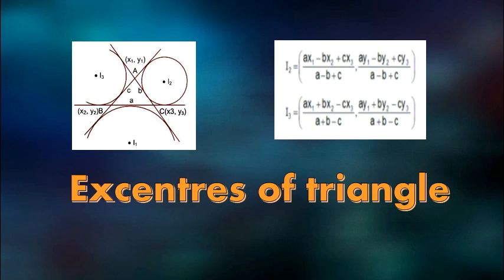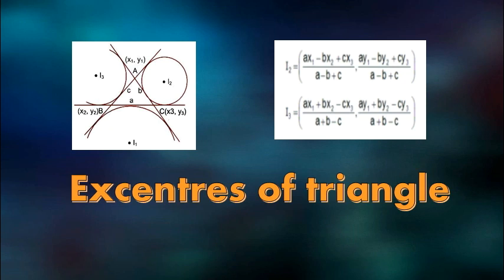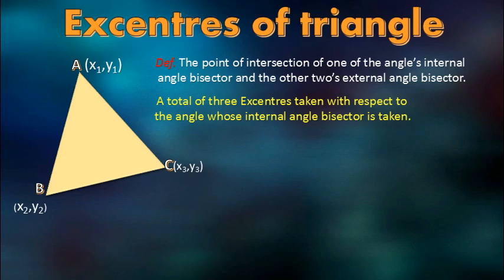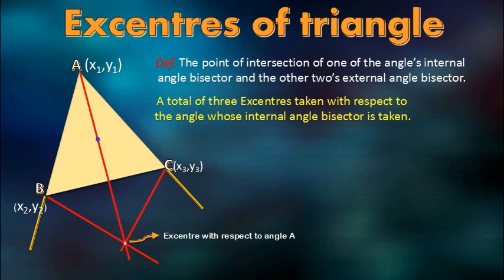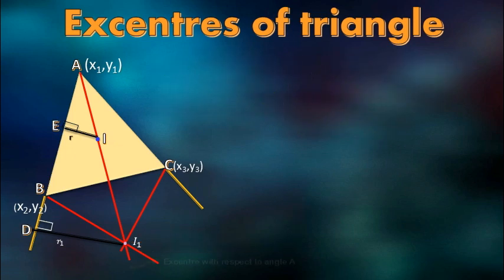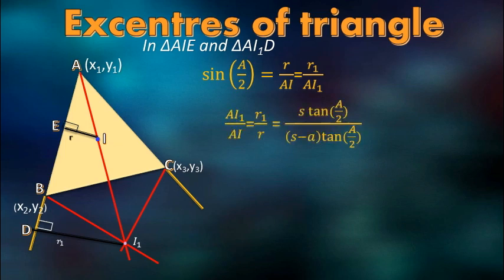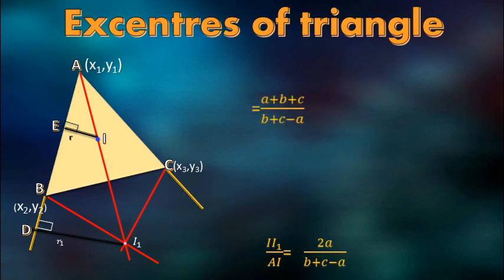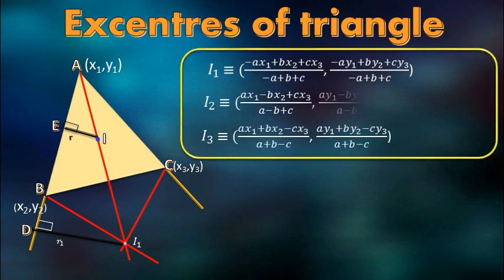Excentres of a triangle- Straight Lines, Solutions of triangle, Coordinates of Excentres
In this video, you will learn about what are the excentres of a triangle and how do we get the coordinates of them if the coordinates of the triangle is given.